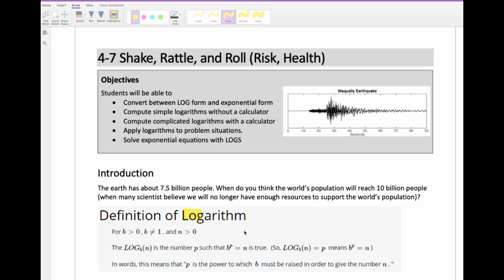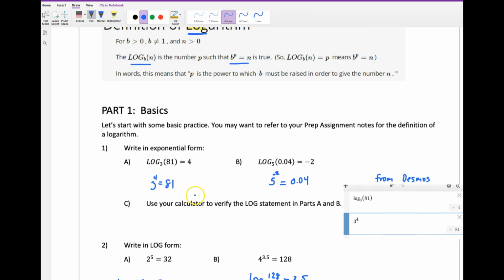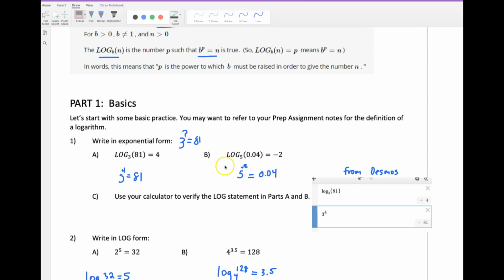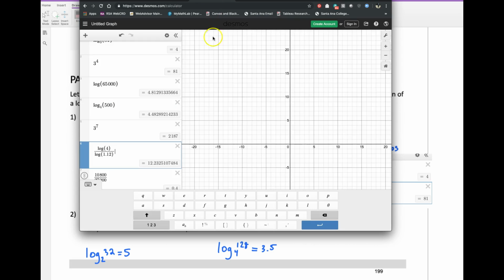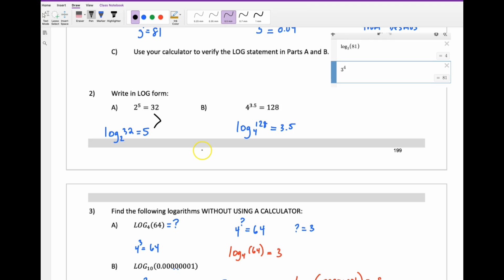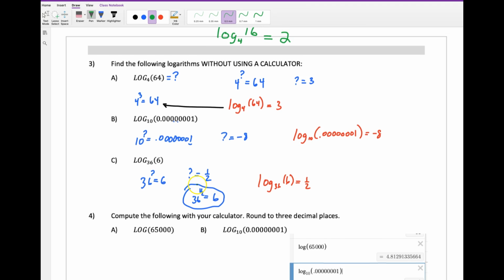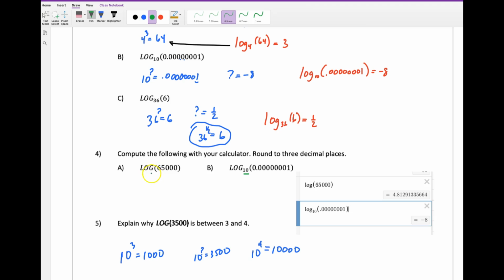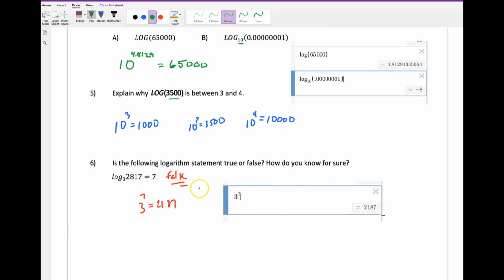Math 83 4-7 Lesson Book Part 1 Introduction to Logarithms